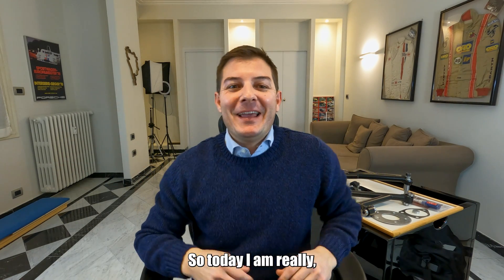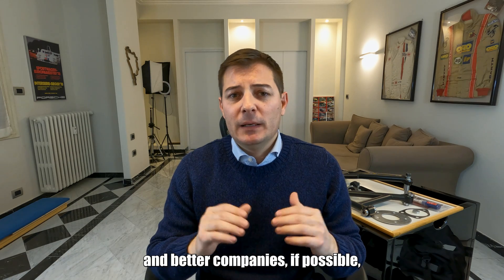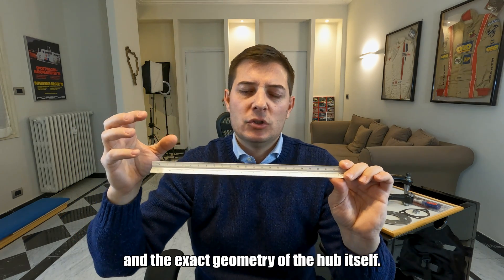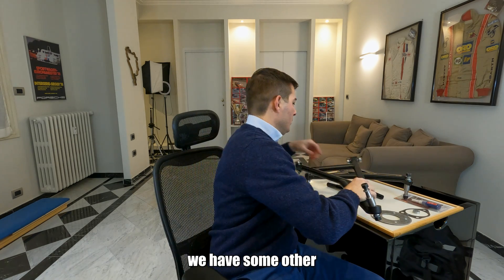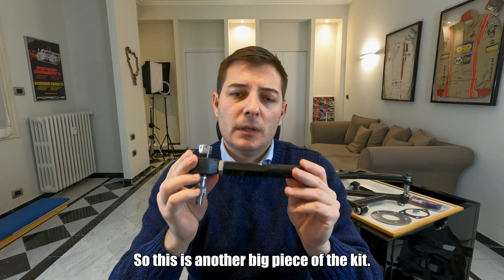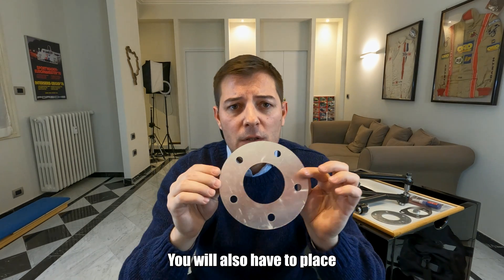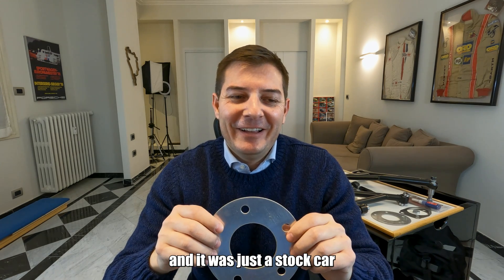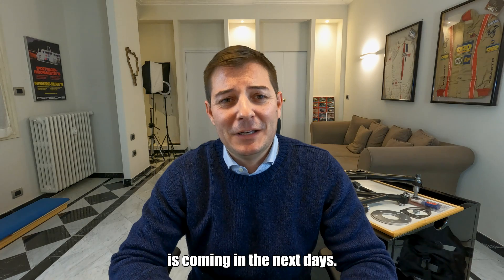Toyota GR Yaris Wiborg Engineering LCA Control Arms Kit | 4K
Exploring the world of Toyota GR Yaris front suspension geometry, exploited by our new friends at @wiborg_engineering we will look into how our front Macpherson strut system works and its shortcomings as stock in this particular application. Followed by an analysis of Wiborg Engineering's front LCA Control Arms motorsport kit, result of countless hours of engineering development, that fixes the stock issues with a bright and proven solution that I can't wait to test myself!
Camber gain, roll center, kingpin inclination, track width, tramlining, caster and toe are all positively affected, especially on lowered cars, both with springs and coilovers.

TIMESTAMPS
00:00 - Intro
00:34 - WIBORG Engineering company
02:05 - GR Yaris suspension geometry: Camber Gain, etc.
06:10 - WIBORG Front LCA Control Arms kit images
06:50 - WIBORG Front LCA Control Arms Kit in detail
14:50 - Conclusion